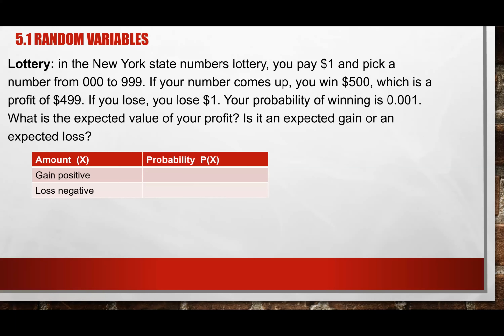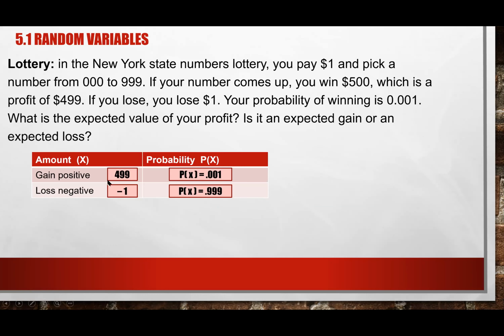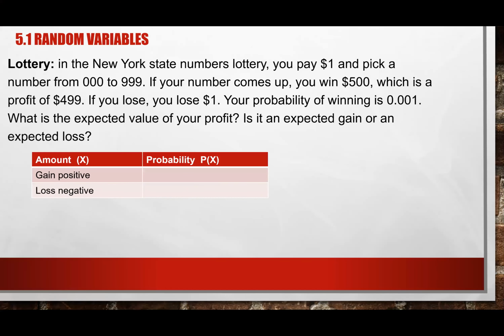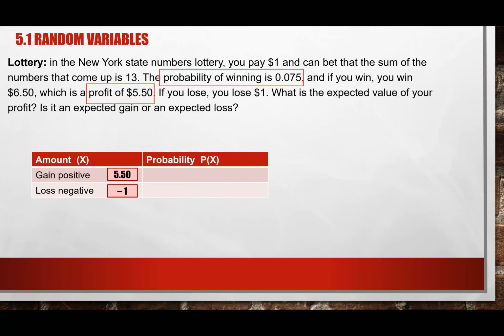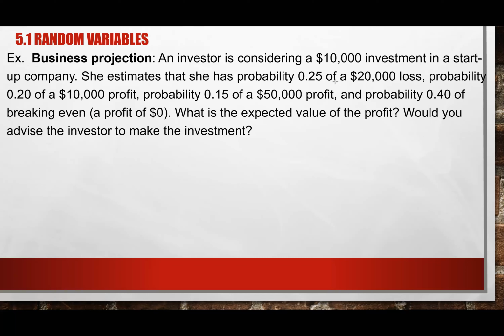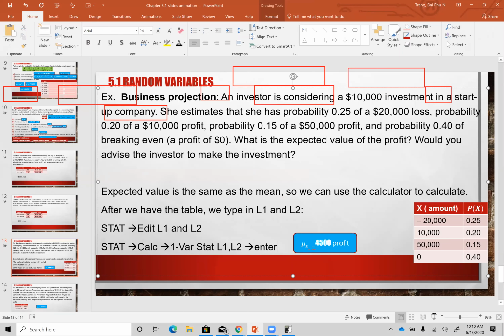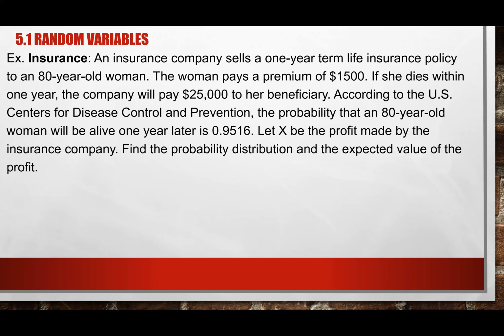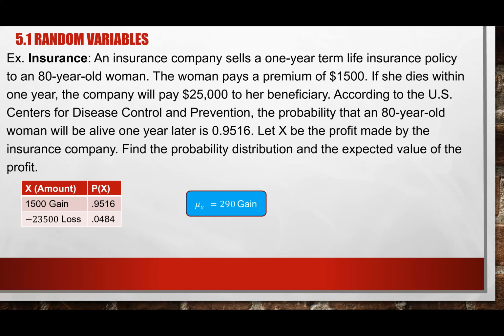Chapter 5.1 Probability Distribution Mean Variance Standard Deviation part 3 End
Math 203 Statistics Section 5.1 END